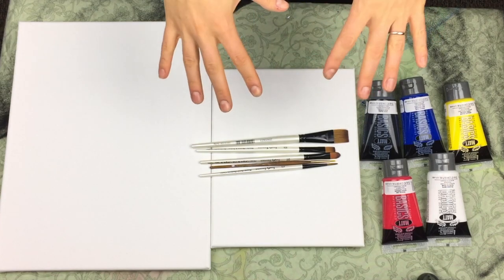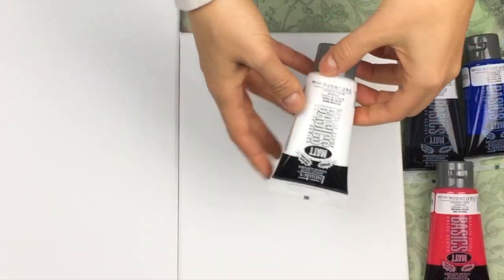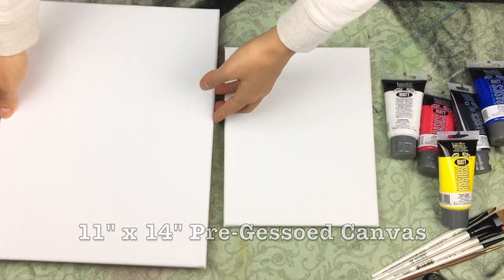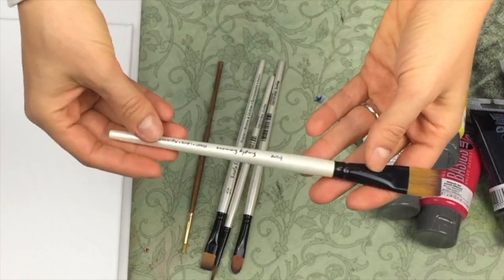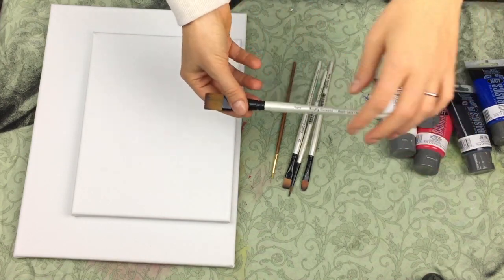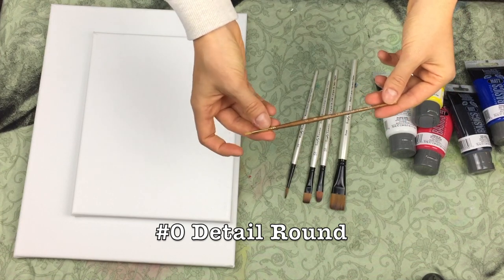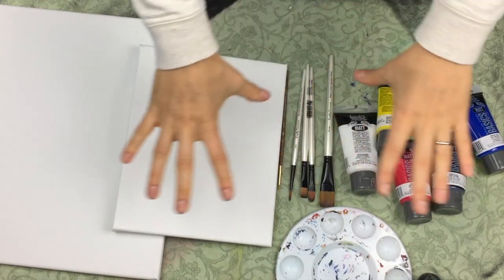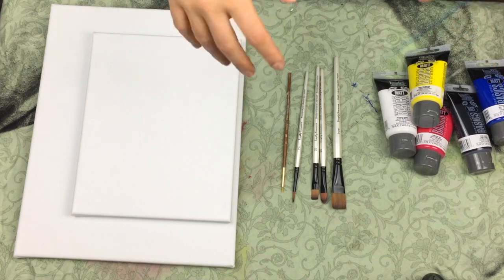Acrylic Painting Supplies List for Beginners | BEST BRUSHES+ CANVAS+ PAINT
Here is my list of acrylic painting supplies best for beginners I use for all my videos on this channel.
Want to get started right with painting?

I believe you don't need to pay for a million different colors and brushes to really grow and flex your creative muscles. All you need are 5 basic colors and a few brushes.

ACRYLIC PAINTING SUPPLIES MENTIONED

Share your artwork with me! Use this Hashtag!

acrylic painting supplies list for beginners
beginner acrylic painting supplies
acrylic supplies for beginners
acrylic painting supplies for beginners